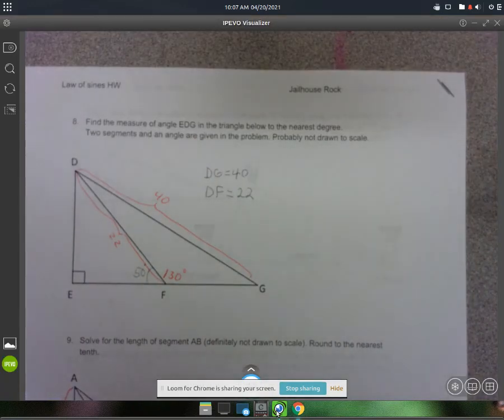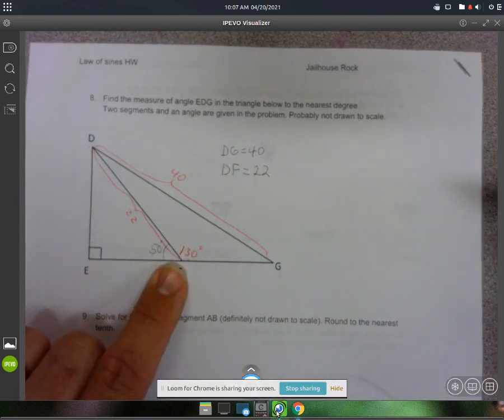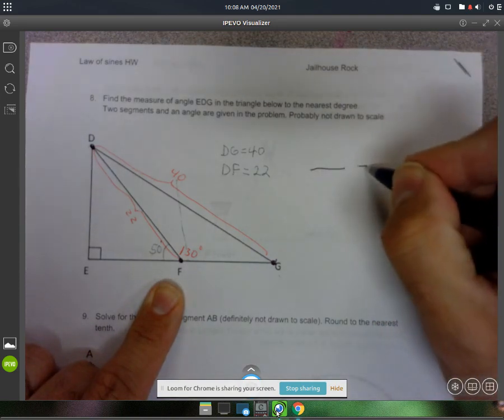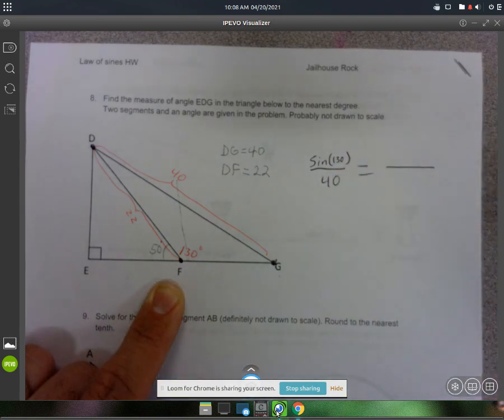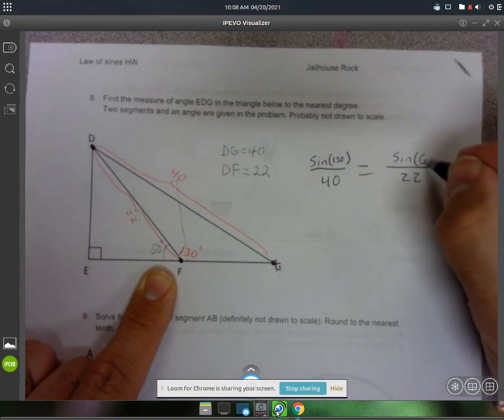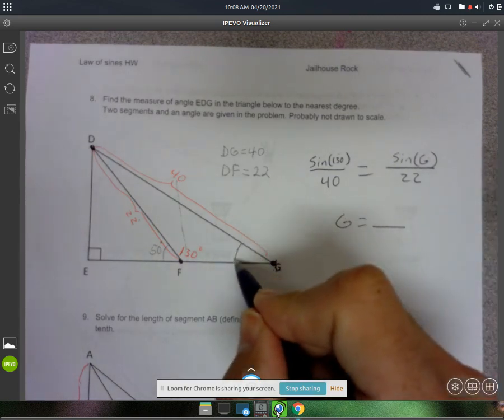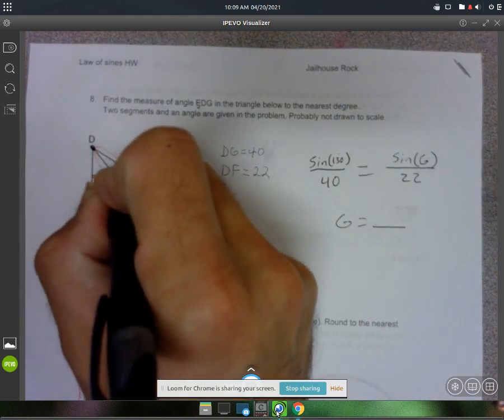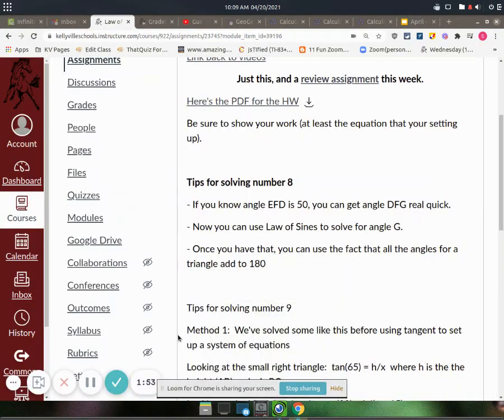Law of sines HW